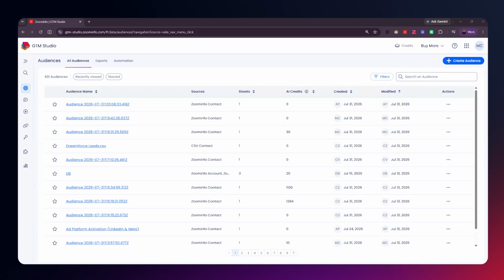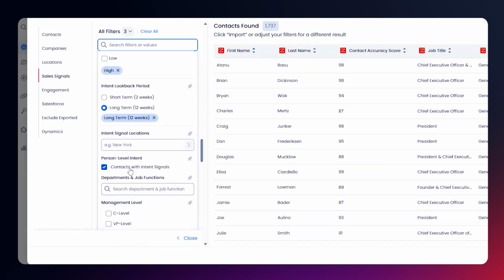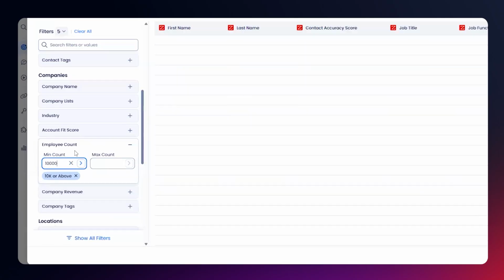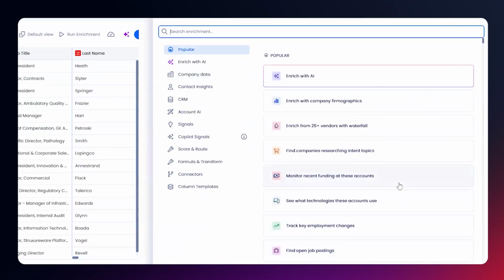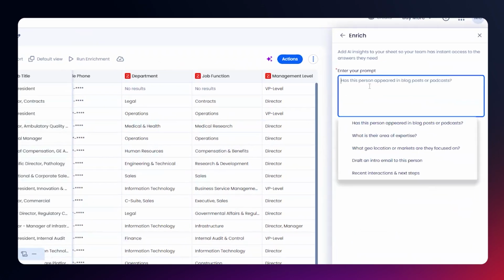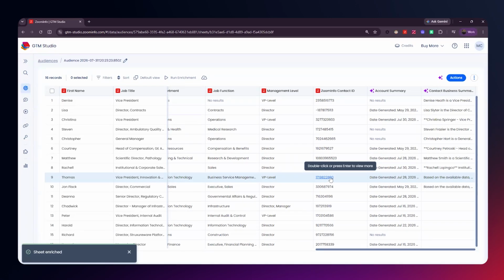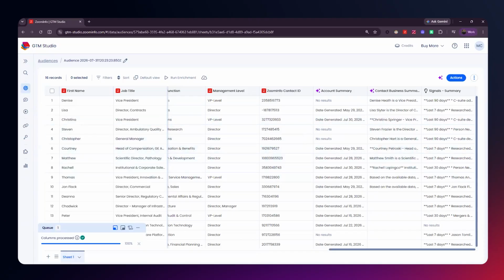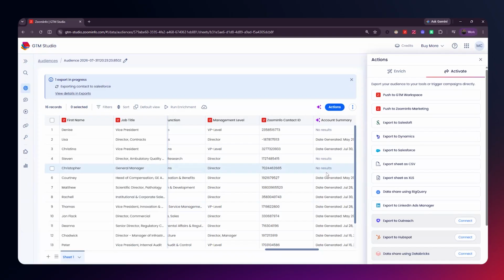How to prospect using Intent | ZoomInfo GTM Studio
Learn how to use Intent in ZoomInfo GTM Studio to identify specific executives researching your product category for prospecting.

Continue learning: Explore ZoomInfo University courses, webinars, and videos to level-up your go-to-market expertise

In this video, you’ll learn how to:
• Create a signal-based audience using person-level intent
• Select an intent topic cluster and high-interest intent criteria
• Refine the audience by seniority, employee count, and revenue
• Enrich your list by adding Account AI summaries, contact-level AI research, and Copilot signals
• Keep the audience dynamic as intent activity changes
• Export and assign contacts in Salesforce

00:00 Introduction & objective
00:14 Build a Signals based Audience for prospecting
02:42 Enrich your Audience with account research
04:52 Prioritize contacts for prospecting
06:10 Export to Salesforce
07:18 Check out ZoomInfo University

About ZoomInfo:
ZoomInfo (Nasdaq: GTM) is the Go-To-Market Intelligence Platform that empowers businesses to grow faster with AI-ready insights, trusted data, and advanced automation. Its solutions provide more than 35,000 companies worldwide with a complete view of their customers, making every seller their best seller.